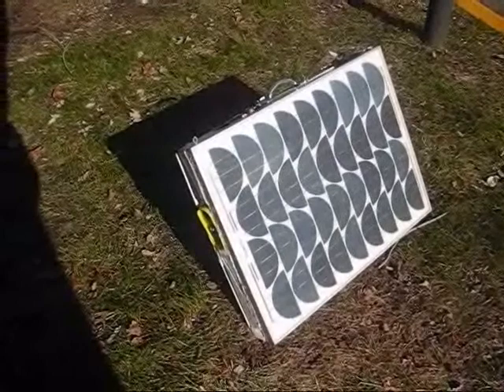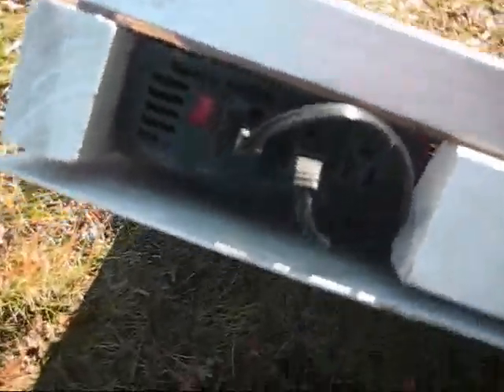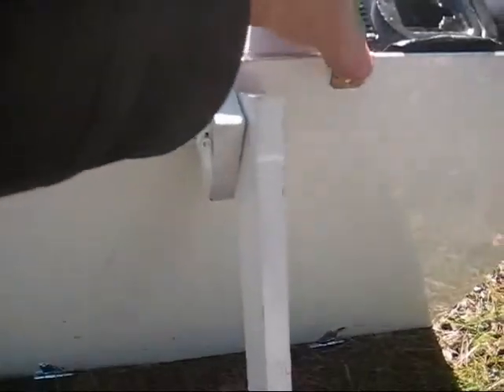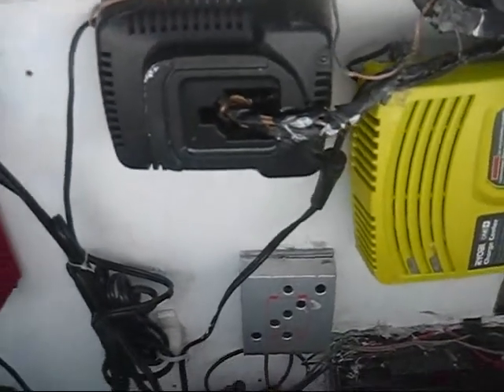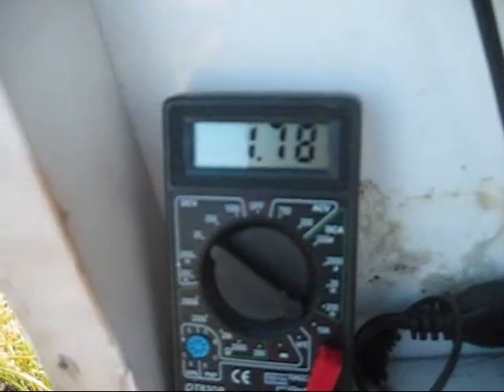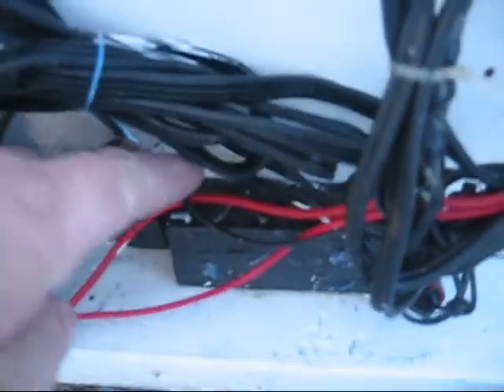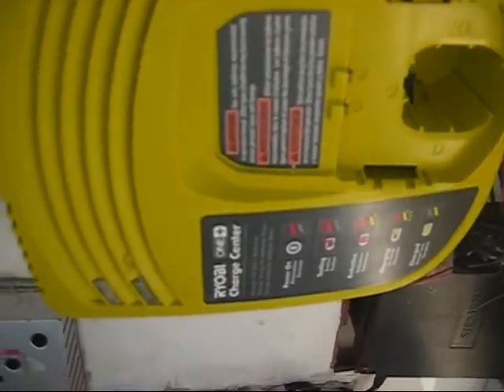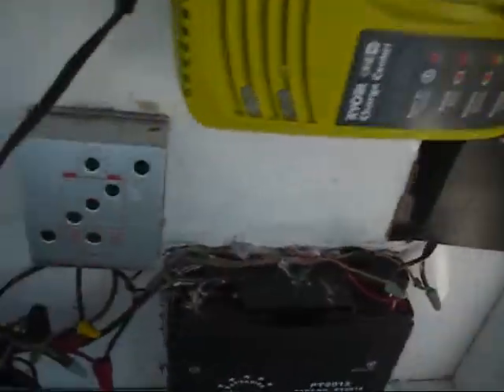50 watt solar charger for Dewalt and Ryobi power tool batteries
50 watt solar charger for Dewalt and Ryobi power tool batteries